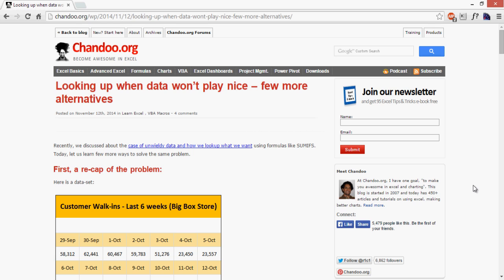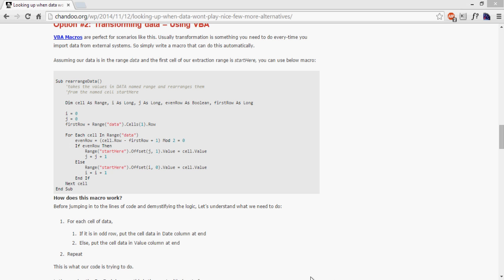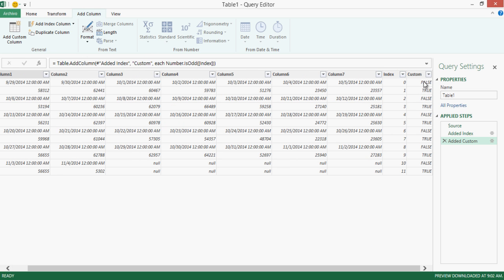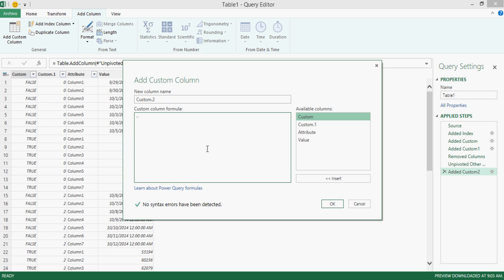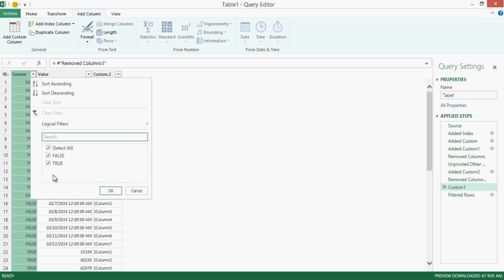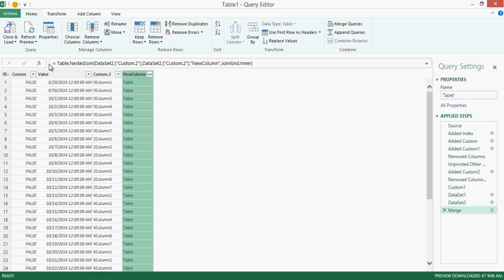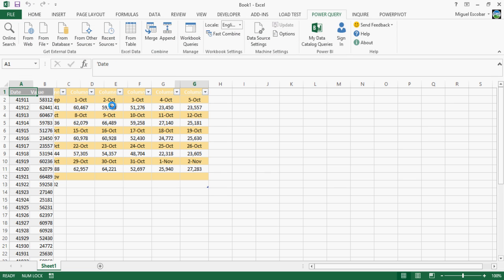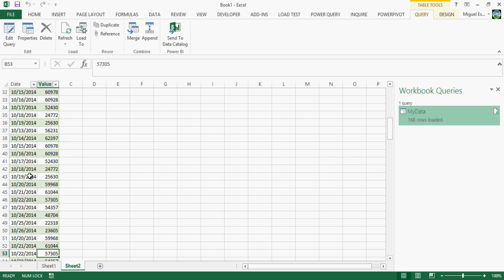The best transformation tool for Excel - Part 1 of 2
Check out why Power Query is the best tool when you need to transform data.

Pre-order the book:

Version of Power Query used: November 2014